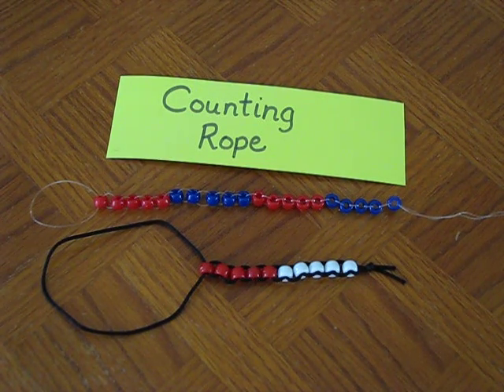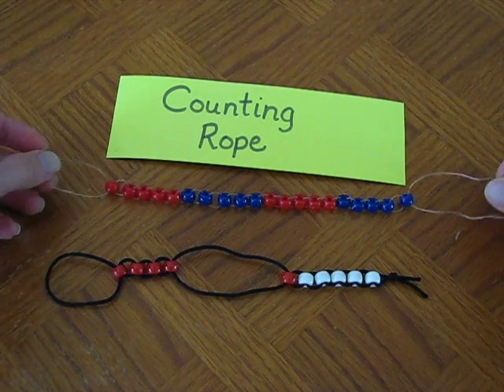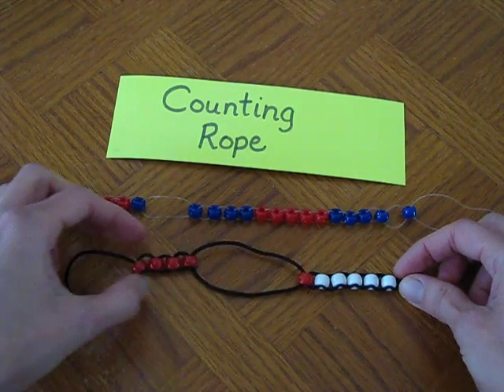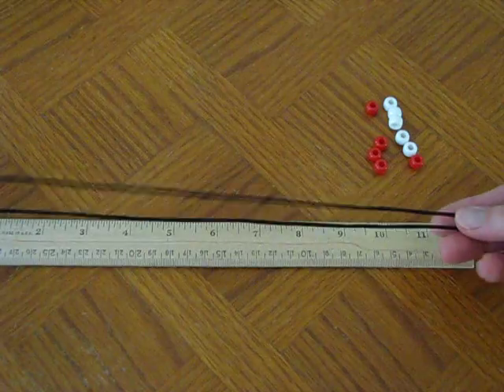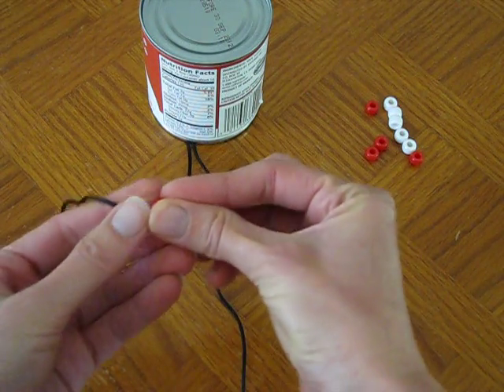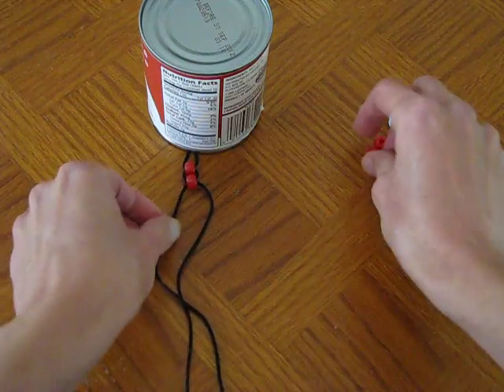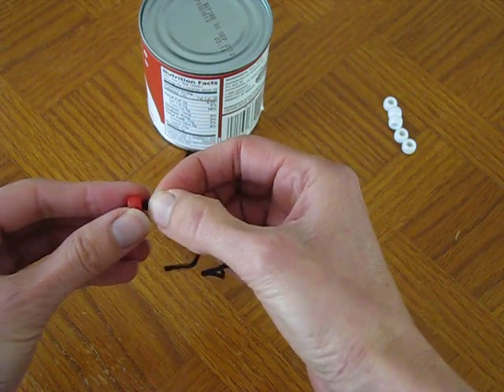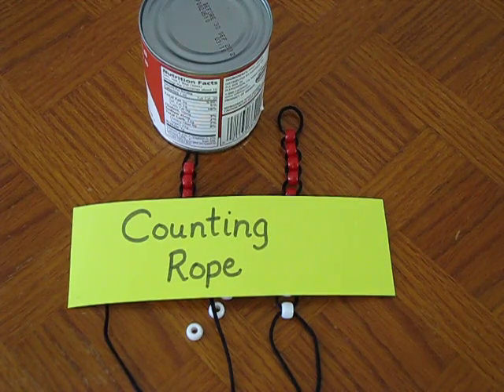Counting Rope - Kim Sutton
While participating in a recent Kim Sutton workshop, I admired a "Counting Rope" that she shared. I received permission from Kim and Jeff Sutton to make and post a video demonstrating how to make one. Thank you to both of them!